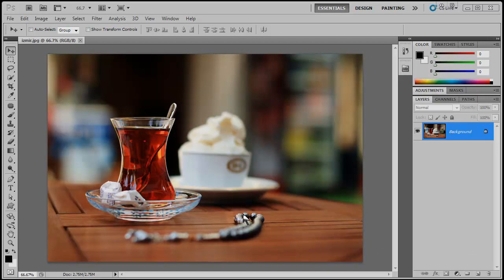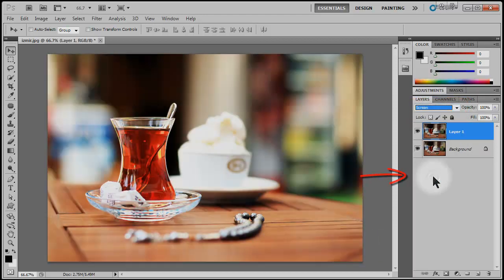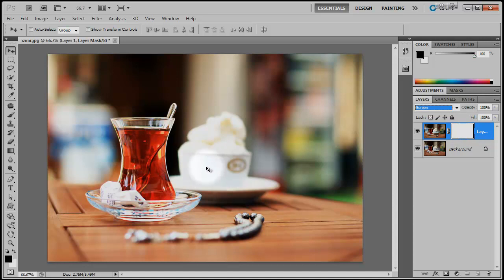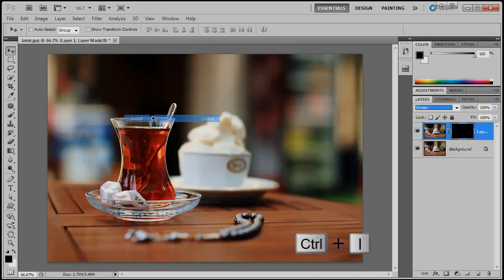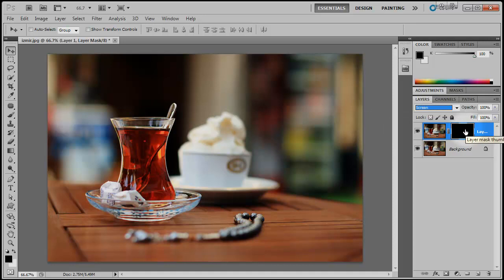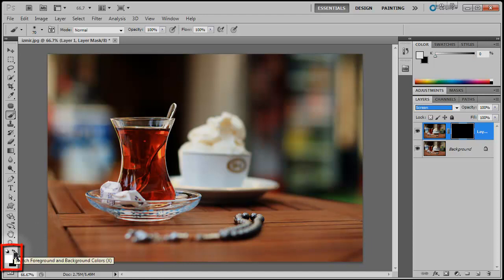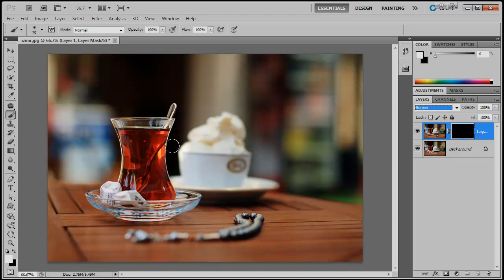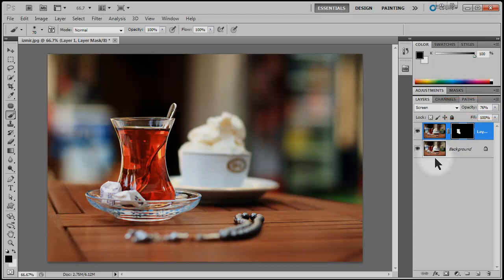photoshop quick tips: mysterious masks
basic layer masks in photoshop.